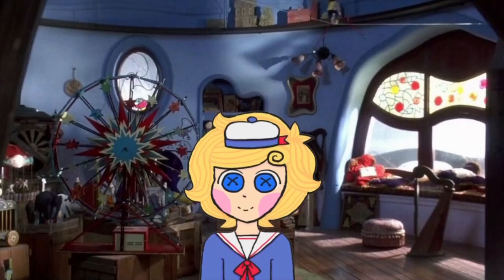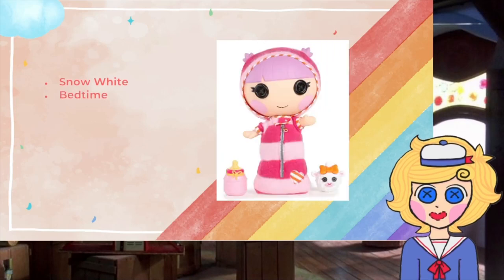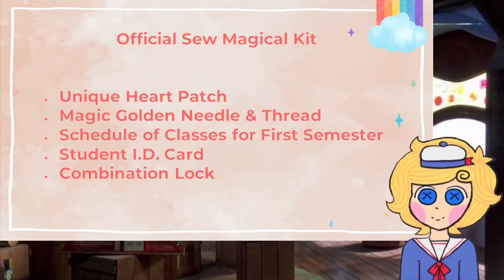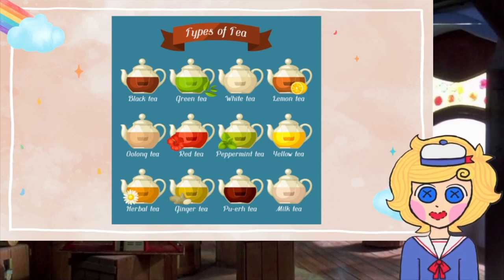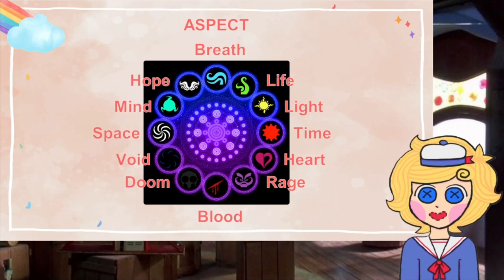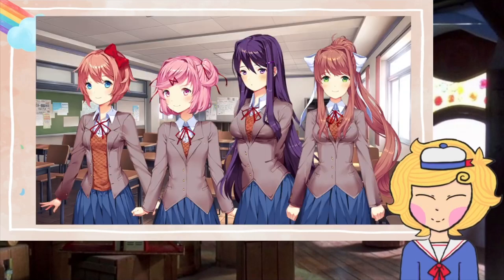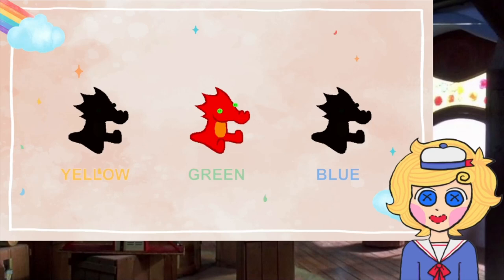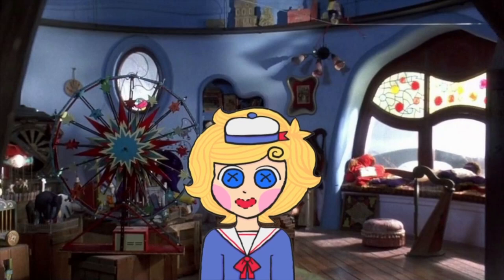Fun Club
Join the Fun Club!

Music used in the video:
"James Roach (ft. Speak-N-Say) - Carefree Victory (Remix)"